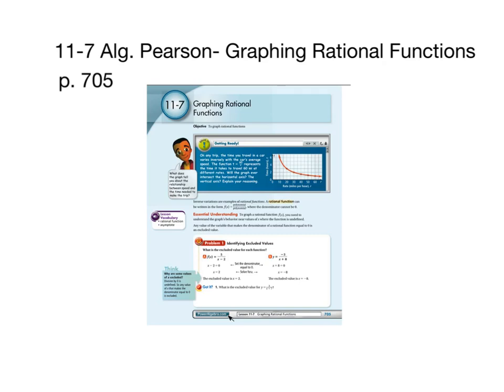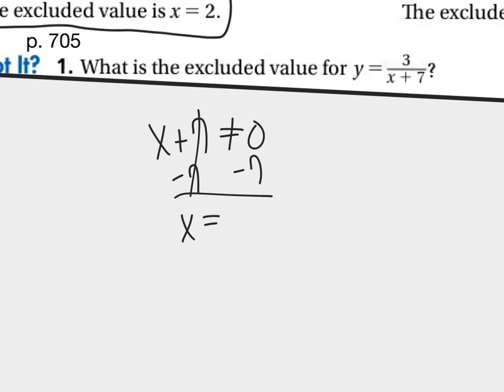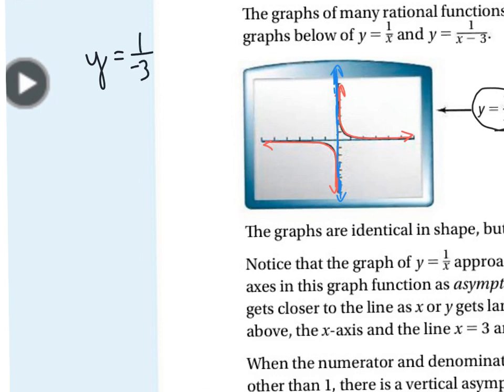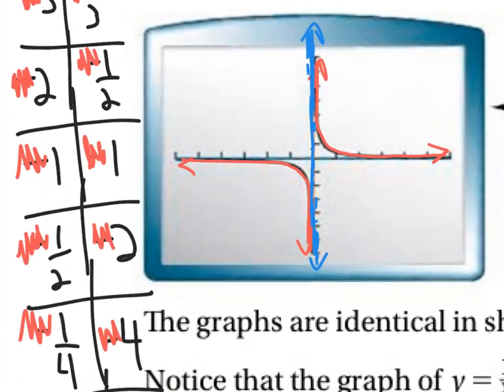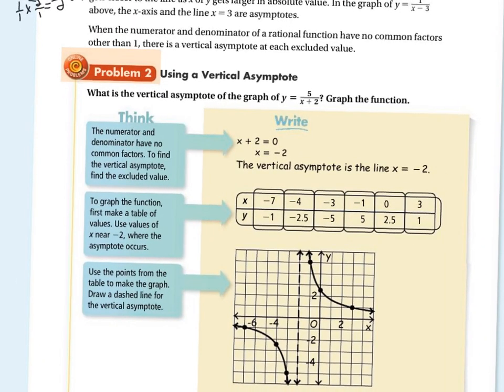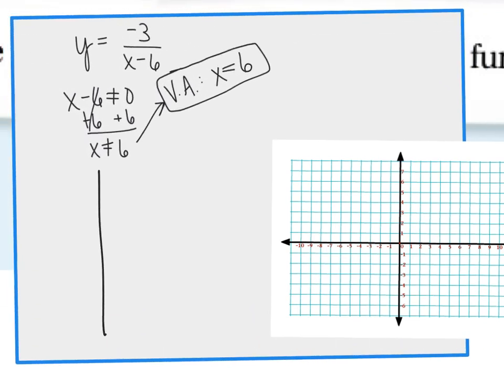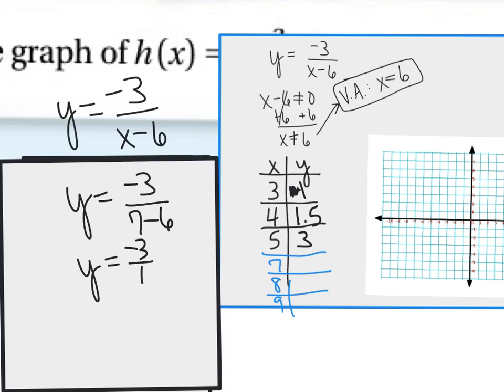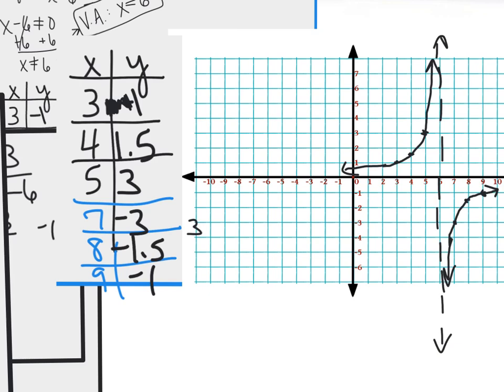(1st part) 11-7 Alg. Pearson- Graphing Rational Functions